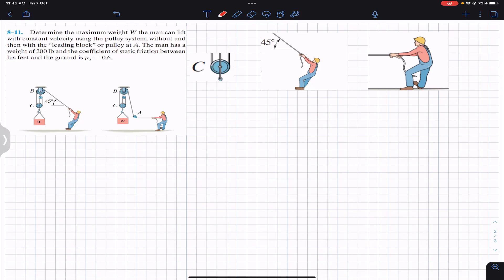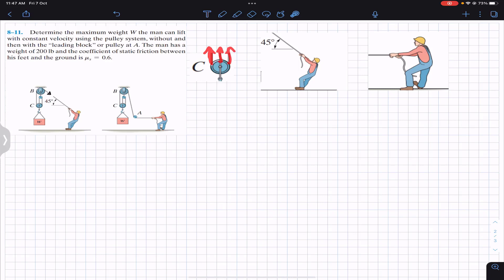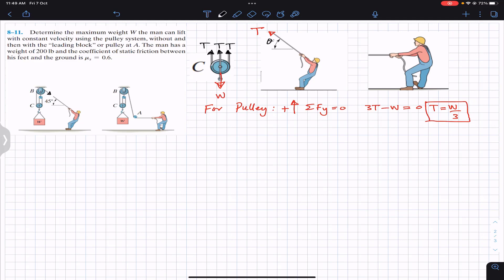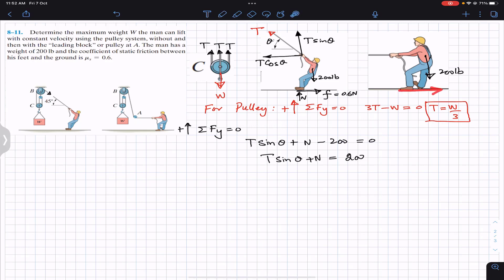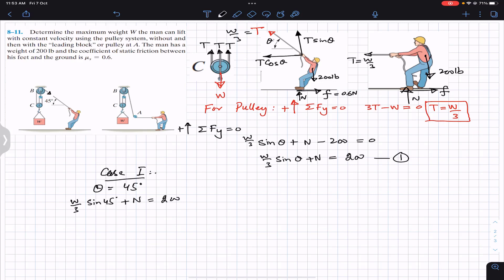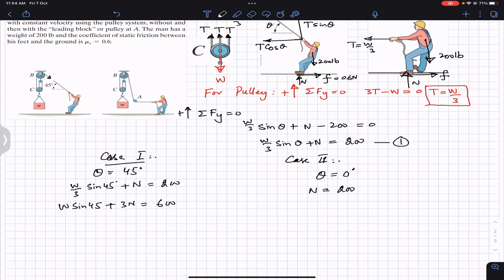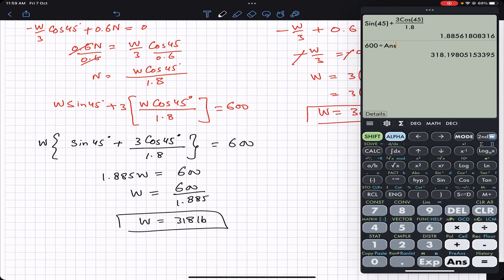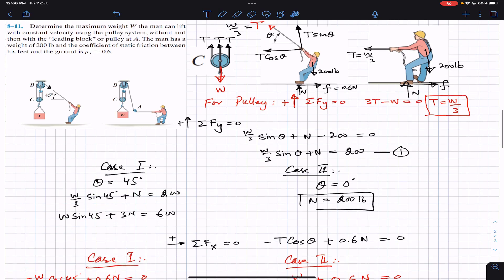8-11 Friction - Chapter 8 | Hibbeler Statics 14th ed | Engineers Academy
8–11. Determine the maximum weight W the man can lift with constant velocity using the pulley system, without and then with the “leading block” or pulley at A. The man has a weight of 200 lb and the coefficient of static friction between his feet and the ground is ms = 0.6.